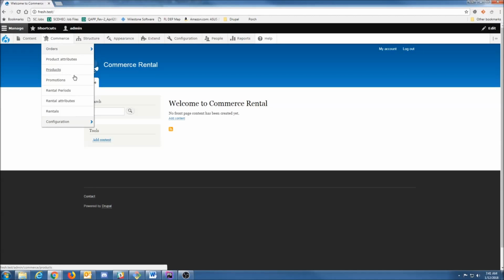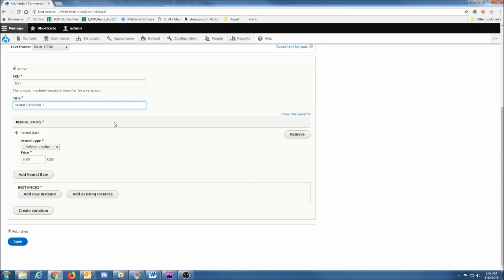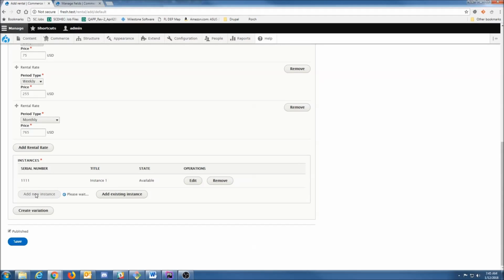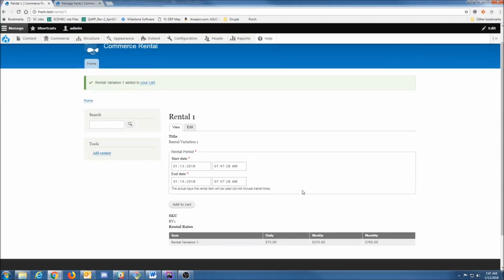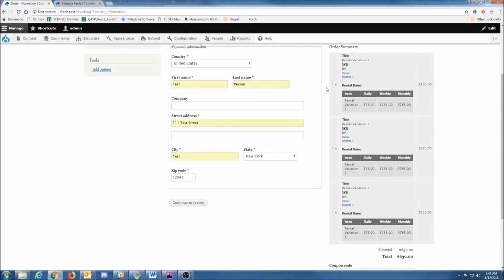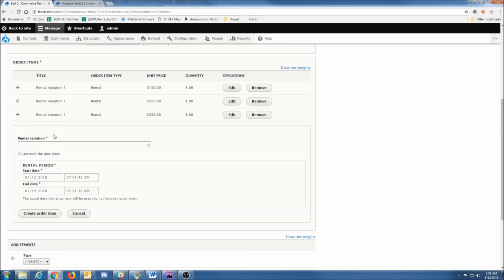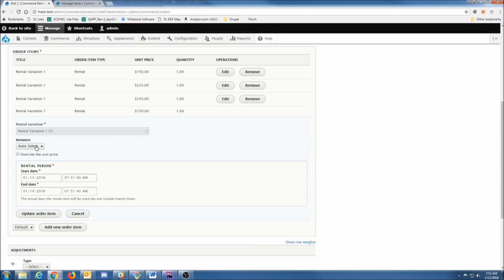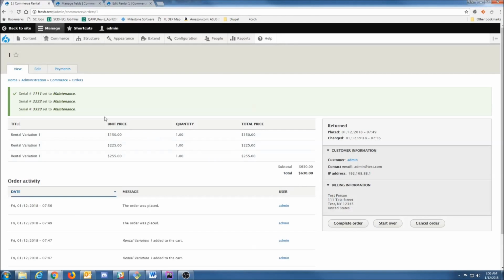Drupal - Commerce Rental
This is a demo of a module for drupal 8 called Commerce Rental